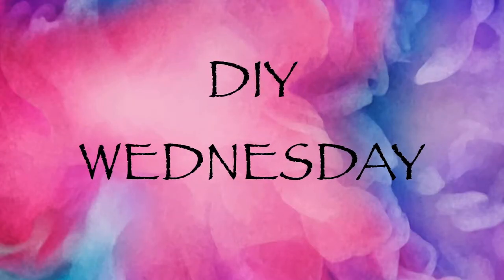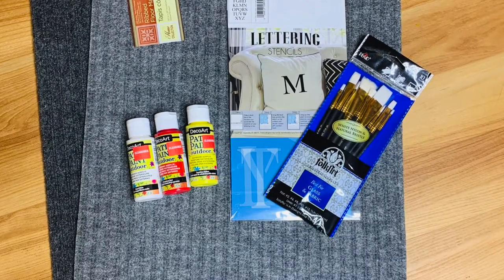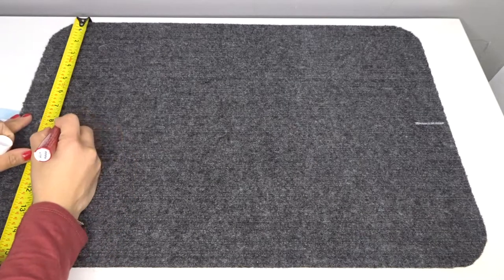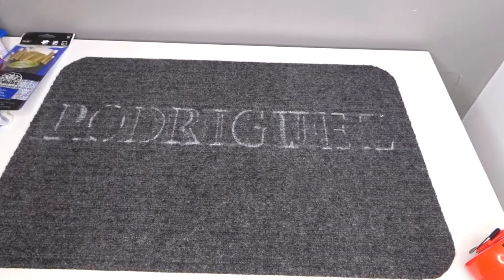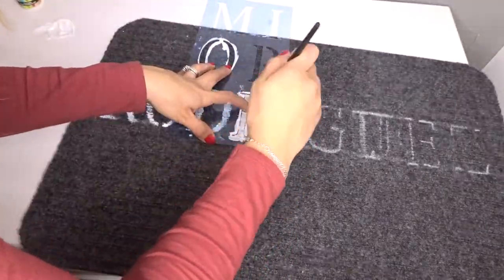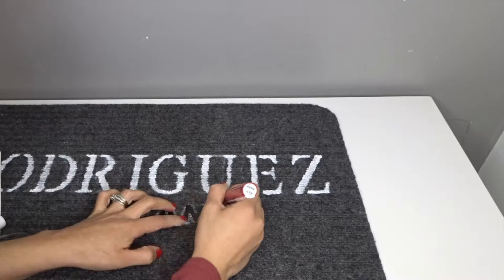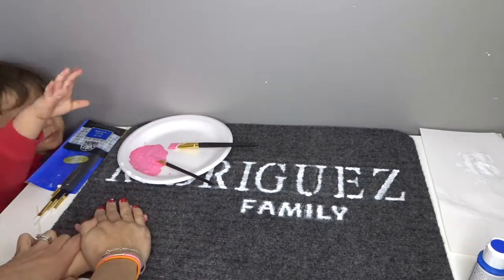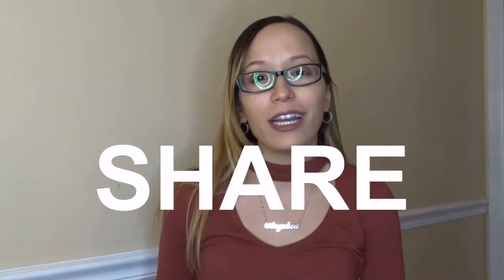DIY DOLLAR TREE CUSTOM WELCOME MATS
Hey everyone this is a easy but mess DIY... I hope you enjoy my floor mat, with easy step by steps